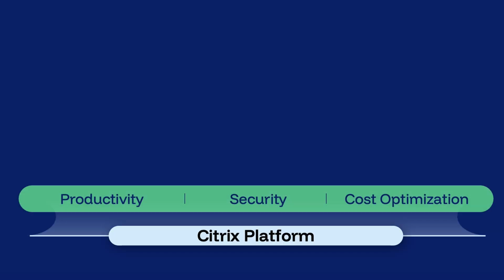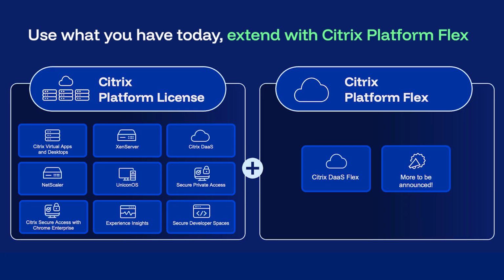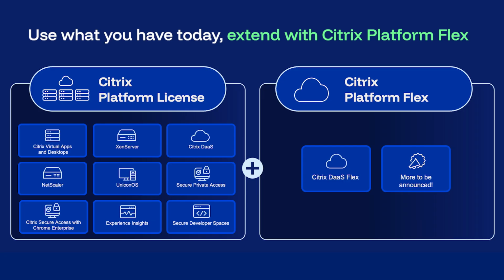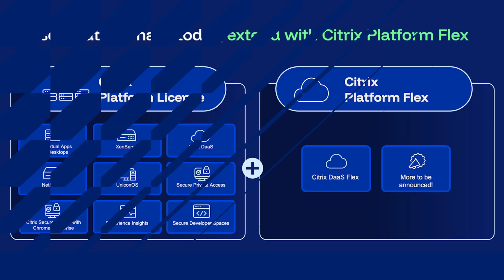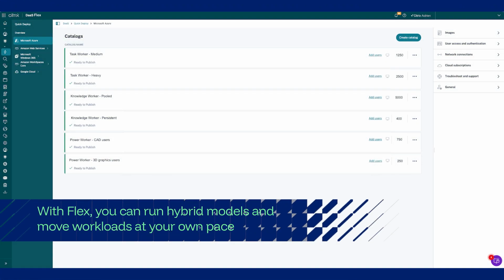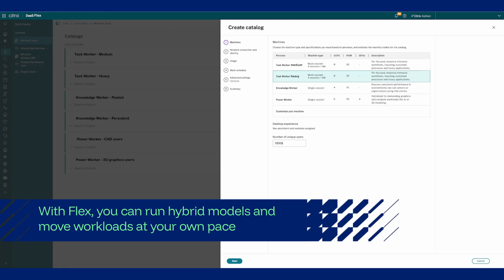Citrix Platform Flex: A Practical Migration Path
Kevin Nardone, VP Cloud & DaaS Solutions at Citrix, outlines a practical, phased approach to migrating to Citrix Platform Flex. This final video explains how organizations can transition with control and confidence—without disruption—by aligning migration decisions to personas and business outcomes.